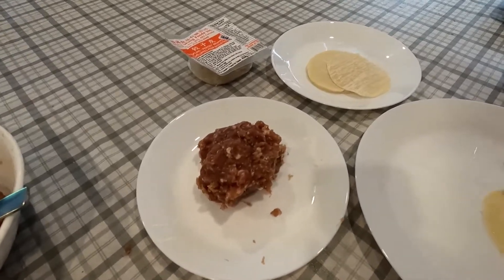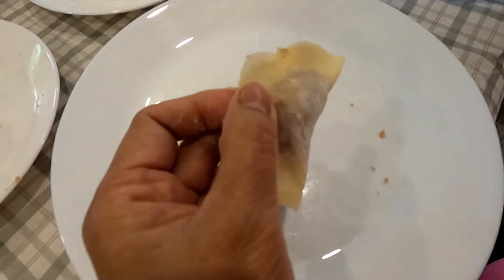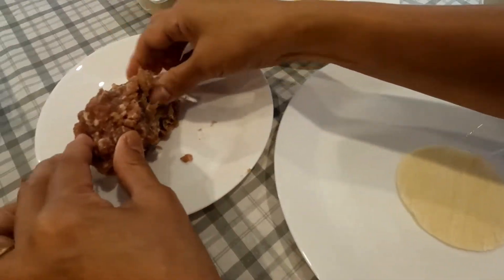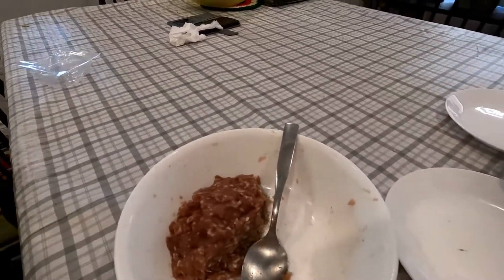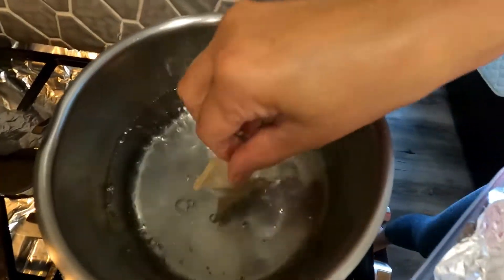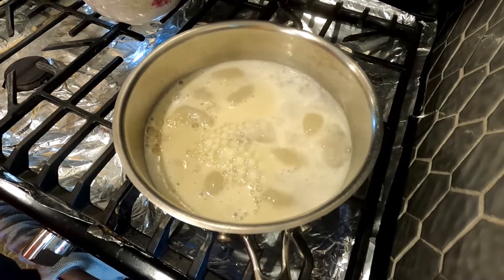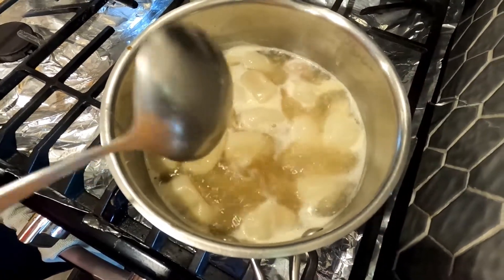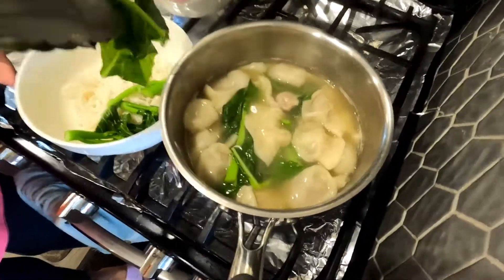Secrets of Lina's Cooking Simple Pork Dumplings cooking dumplings homecooking KLSimple Living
Simple Pork Dumplings